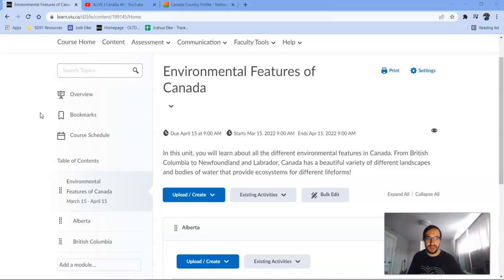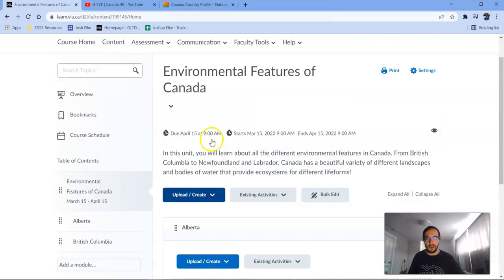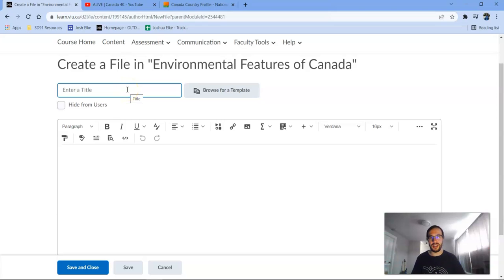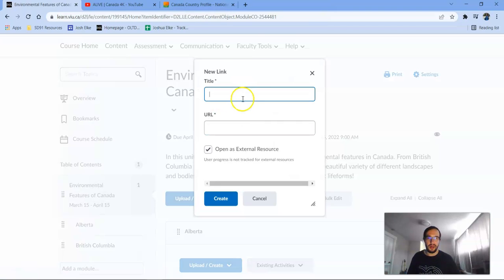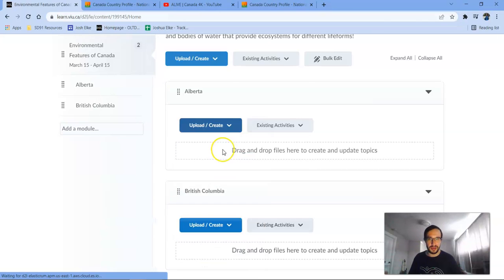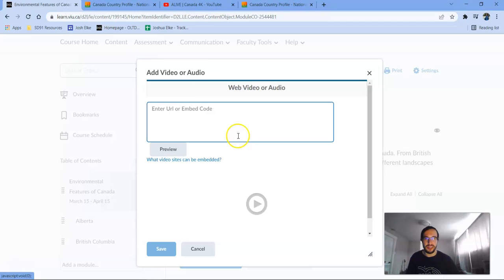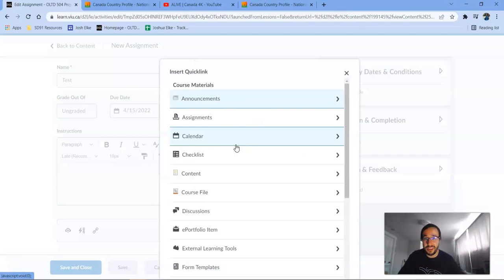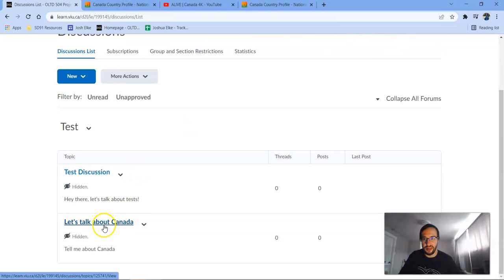D2L - Content for Beginners Part 2 - Creating Topics